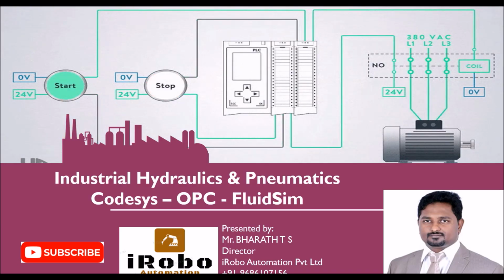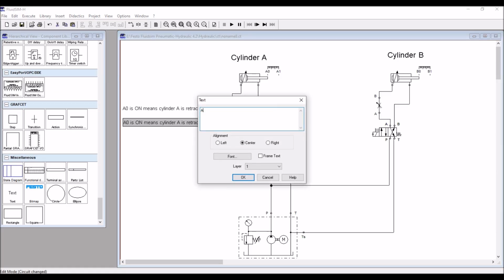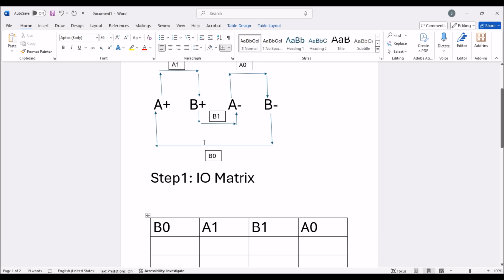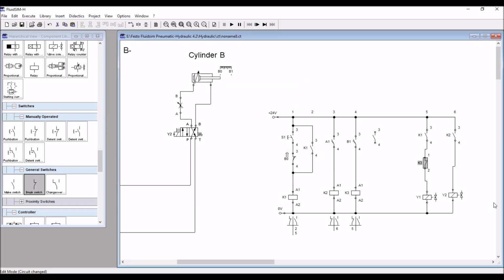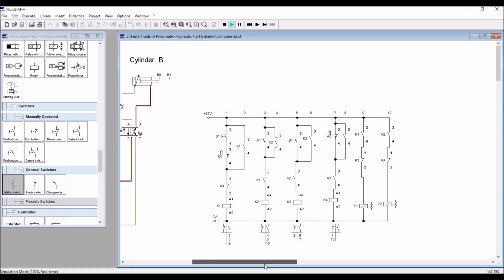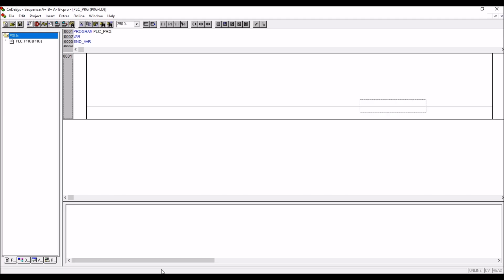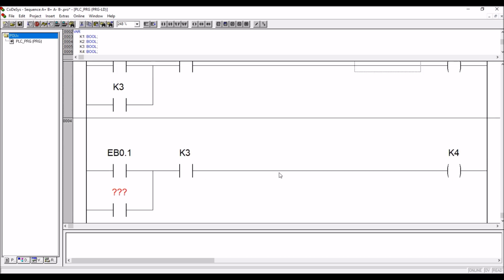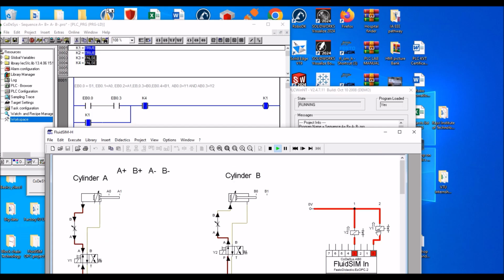Codesys + OPC + FluidSim - Sequencing of cylinders (A+ B+ A- B-)